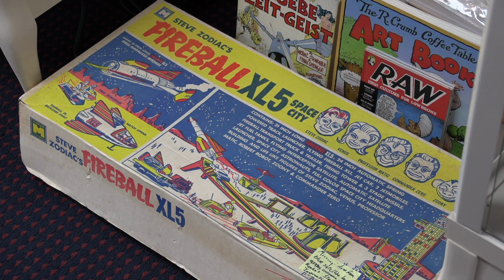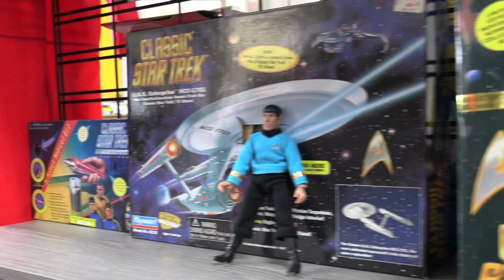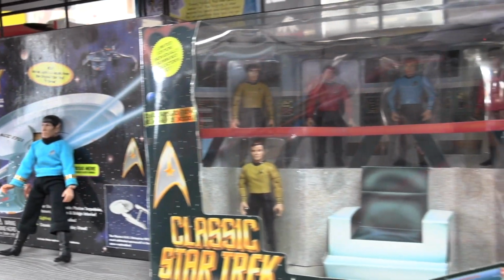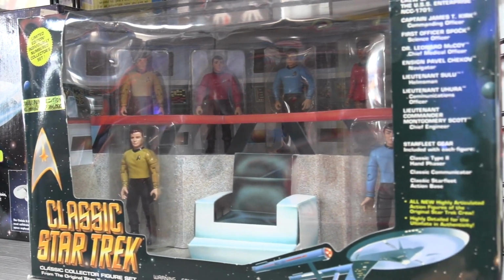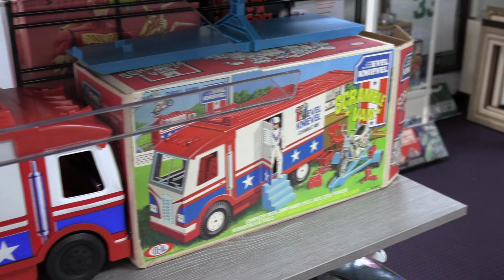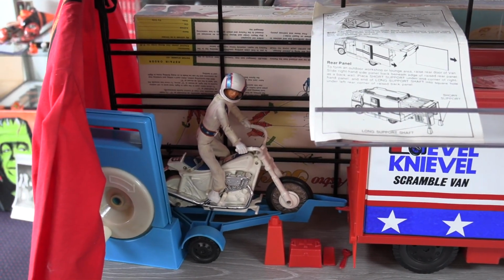Curated Vintage Goods Opens Holiday Pop-Up Shop in Niles | 3 Minutes With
NILES, OH - Curated Vintage Goods, a purveyor of rare and original vintage items spanning from the 1950s to the 1970s, is opening a Holiday Pop-Up Shop for the 2023 season. The shop will be open to the public from October through December.

Located at 6261 Youngstown-Warren Rd., Suites 120/130, Niles, OH 44446, the shop will operate on Wednesdays, Thursdays, Fridays, and Saturdays from 11:00 AM to 6:00 PM.

Inside the Holiday Pop-Up Shop, visitors will encounter a virtual time capsule featuring a diverse array of items, including vintage Halloween and Christmas decorations, art and movie posters, Mid-Century Modern furniture, accessories, and lighting. Additionally, the collection boasts an assortment of vintage games and action figures, British and Japanese motorcycles, as well as several pieces of local history.

Among the highlights of the exhibition are:

Iconic 1967 Triumph T-100 Motorcycle
1974 Triumph Trident Motorcycle
Cleveland Browns helmet with the original "CB" logo

Martof says he hopes customers will appreciate the condition and rarity of the items and purchase them, but what he really wants is for people to come out and see something they may not get the chance to see again.

"Whether you buy it or not, come and see some of these things that you will never see," he says.

"I tell people you have three months to come and look, but if you see something you should buy it because everything we have is one-of-a-kind."

You can find us here:
BusinessJournalDaily.com